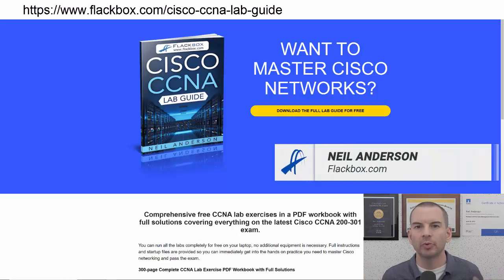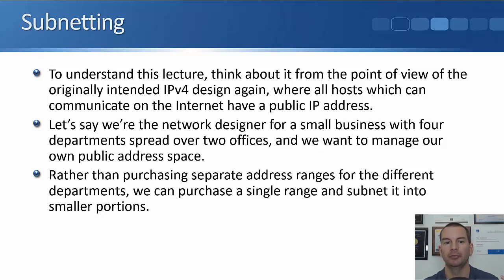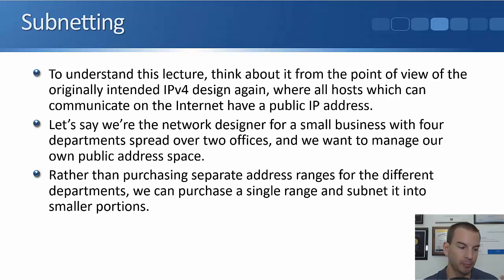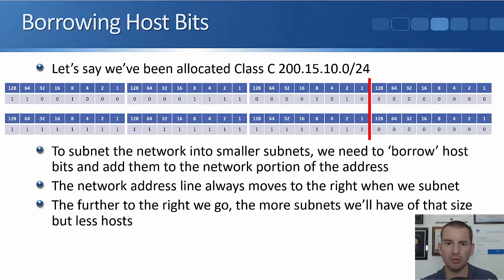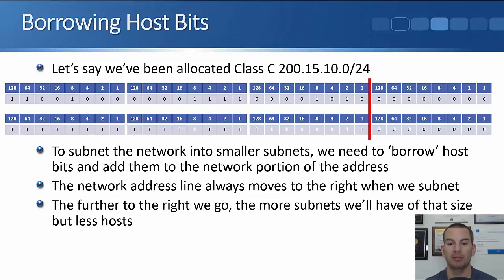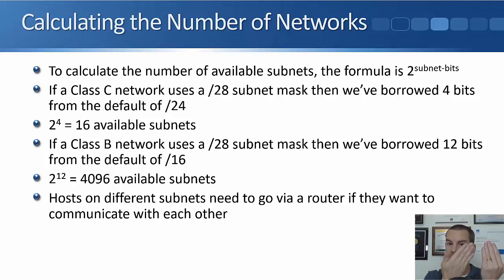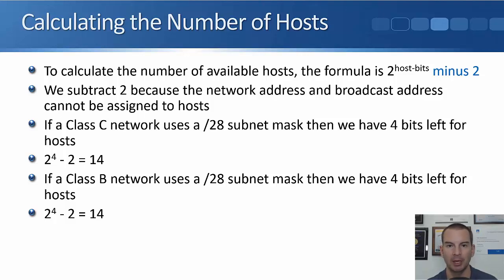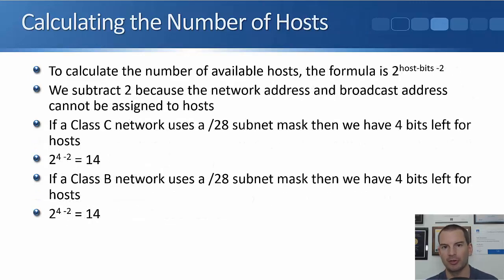Free CCNA 200-301 Course 08-03: Subnetting Overview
I explain Subnetting Overview in this video.

Thanks!
Neil